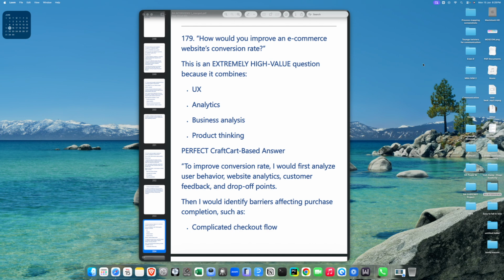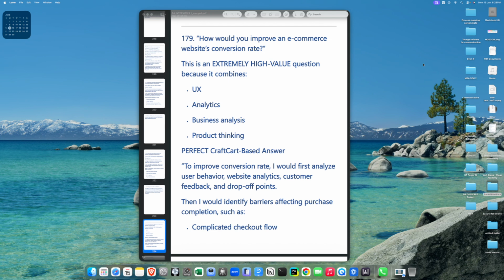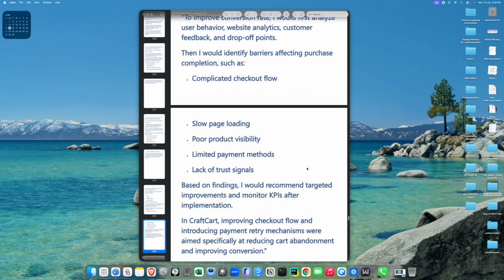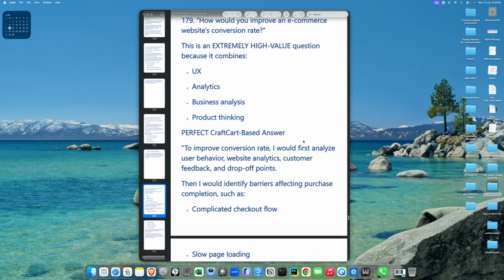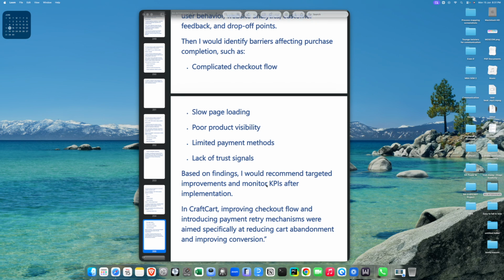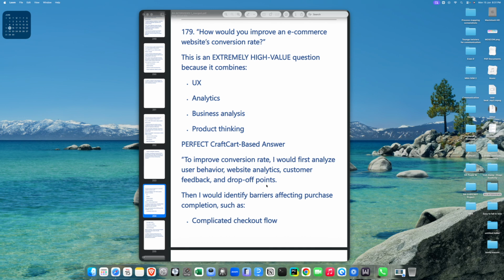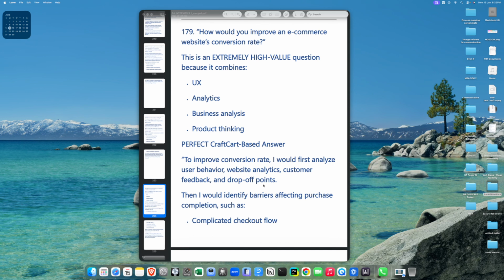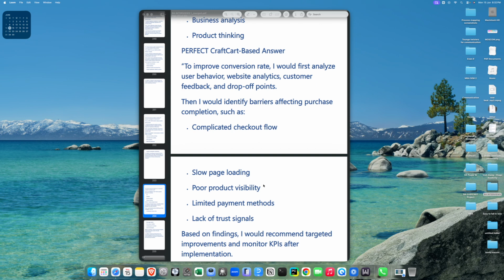How Would You Improve an E-Commerce Website's Conversion Rate? | {BA INTERVIEW 179}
How would you improve an e-commerce website's conversion rate as a Business Analyst?
This is one of the highest-value Business Analyst interview questions because it combines business analysis, UX, analytics, customer behavior, and product thinking. Interviewers ask this question to evaluate whether you can identify business problems using data and recommend solutions that improve measurable outcomes.
In this video, you'll learn:
How a Business Analyst analyzes website conversion rates
Using website analytics and user behavior to identify drop-off points
Gathering customer feedback and identifying friction in the buying journey
Improving the checkout experience and user journey
Prioritizing enhancements based on business value
Measuring success using KPIs and A/B testing
A complete interview-ready Business Analyst answer using the CraftCart project
Using the CraftCart e-commerce project as an example, this video demonstrates how a Business Analyst can improve conversion rates by analyzing user behavior, website analytics, customer feedback, and checkout abandonment. It explains how improvements such as simplifying the checkout flow, enabling guest checkout, providing multiple payment options, displaying real-time inventory, improving website performance, and enhancing search and navigation can significantly increase completed purchases and customer satisfaction.
As a Business Analyst, the goal is not just to suggest new features but to use data-driven insights to identify bottlenecks, prioritize high-impact improvements, validate solutions with stakeholders, and measure results through KPIs such as conversion rate, cart abandonment rate, average order value, and customer satisfaction.